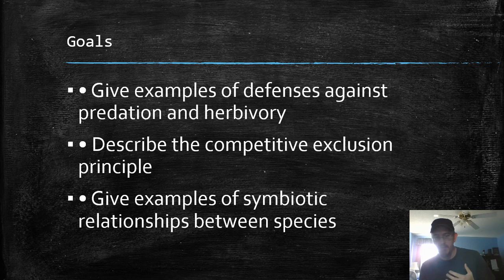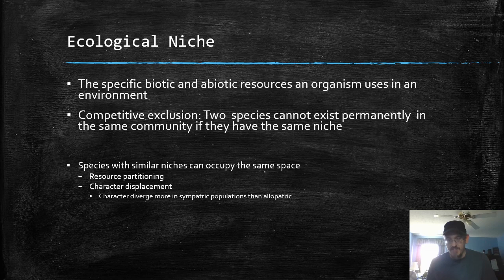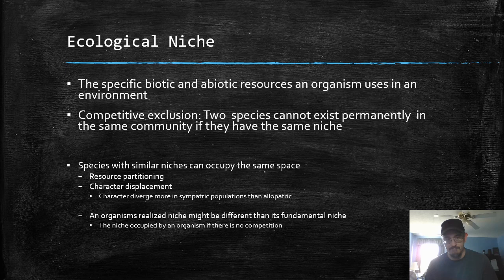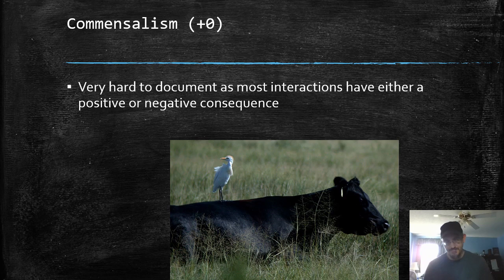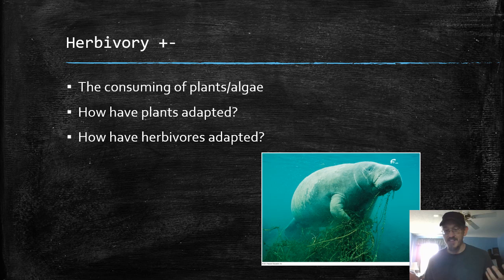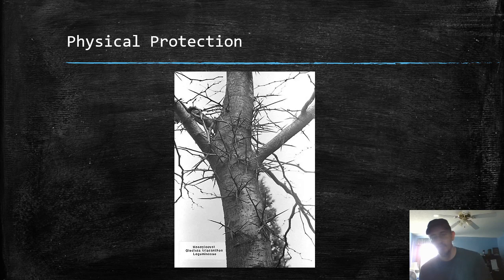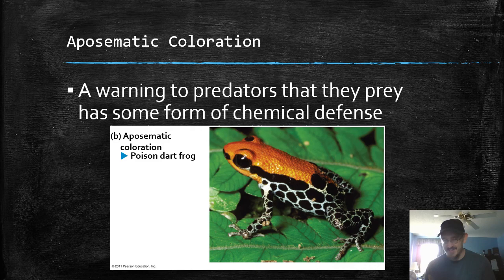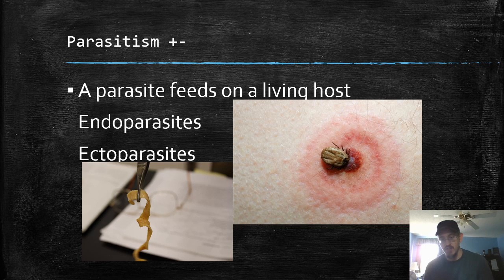Community Ecology 1